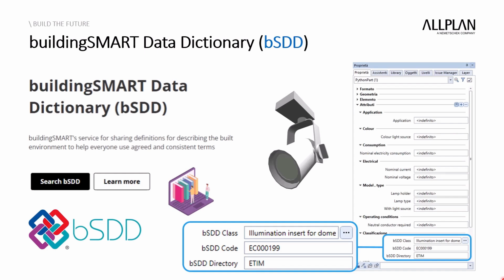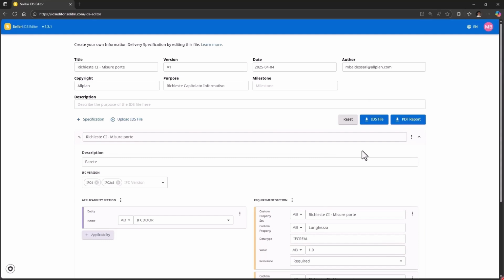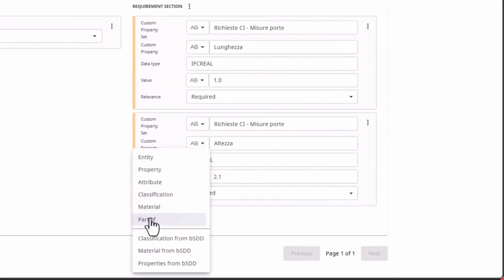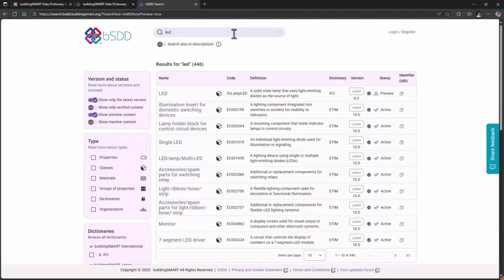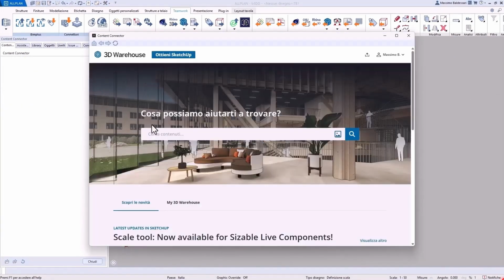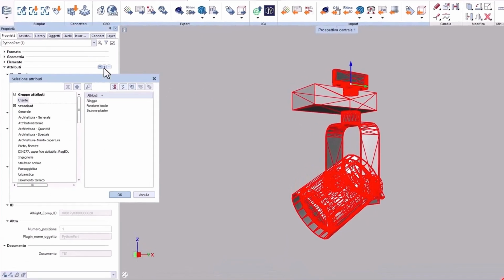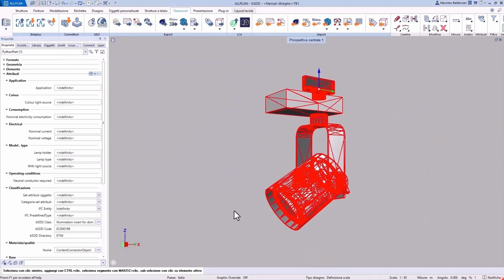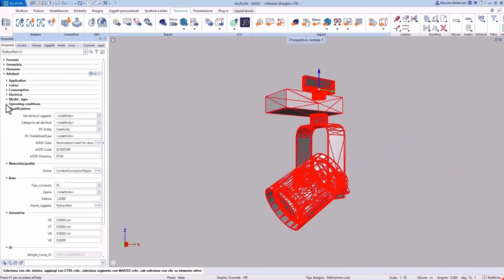B06 buildingSMART Data Dictionary bSDD